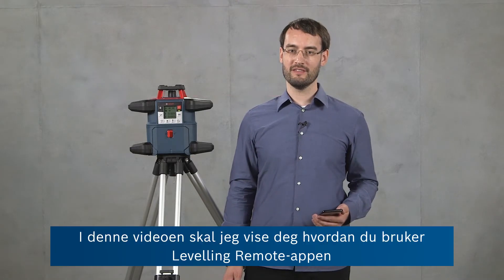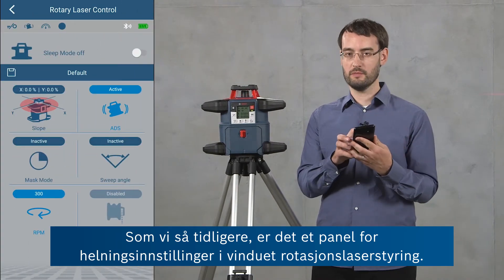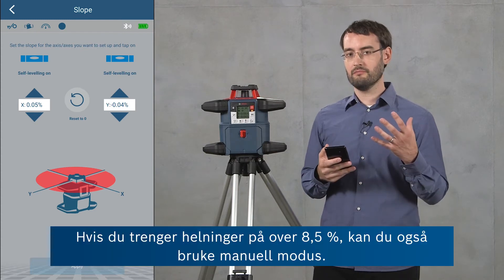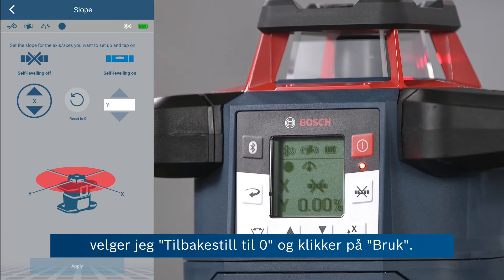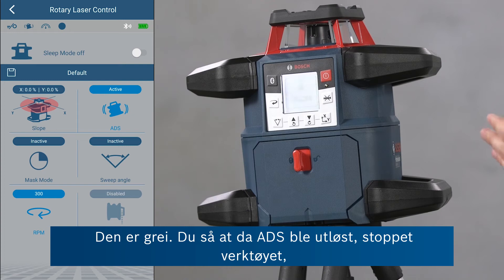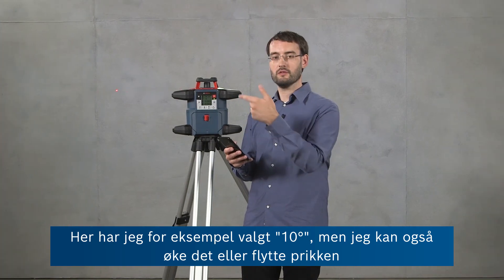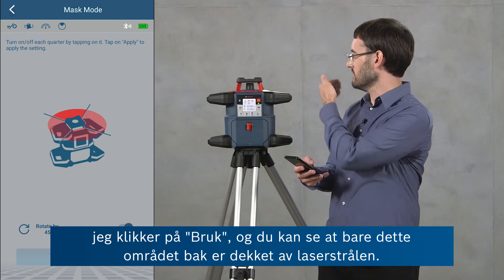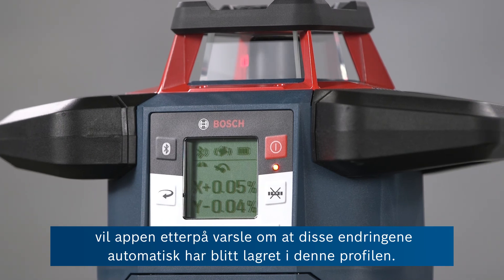Slik bruker du GRL 600 CHV Professional fra fjernnivelleringsappen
I denne videoen viser vår ekspert Ben hvordan du bruker rotasjonslaseren GRL 600 CHV Professional fra fjernnivelleringsappen.
Han demonstrerer ulike alternativer for laserstyring i appen, for eksempel dvalemodus, hellingsinnstilling, ADS - innstilling, maskeringsmodus, sveipevinkel og o/min-innstilling (hastighet).

00:00 Intro
01:04 Helling/manuell modus
03:36 ADS-innstilling
04:52 Sveipemodus
05:49 Maskemodus
06:56 Opprette profiler

Med fjernnivelleringsappen kan du stille inn GRL 600 CHV på steder som er vanskelige å nå og fortsatt jobber nøyaktig, for å unngå utilsiktet flytting av verktøyet når du trykker på knappene på tastaturet.

Bosch' fjernnivelleringsapp er gratis og kan lastes ned til Android- og iOS-enheter fra Google Play Store eller Apple App Store.